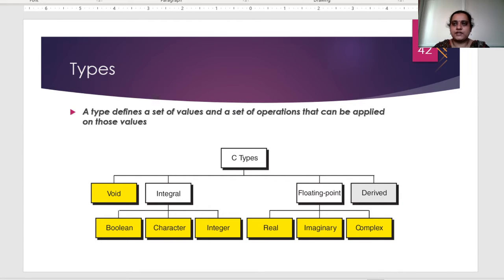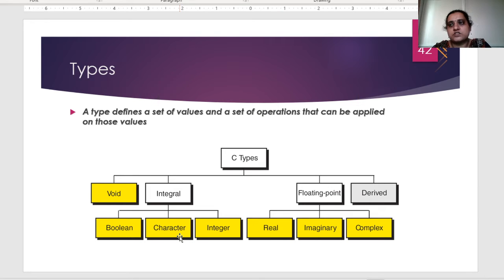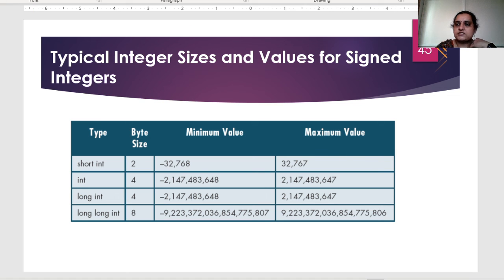15 C Programming Data Types Integral Values